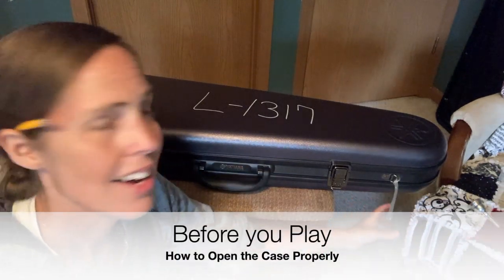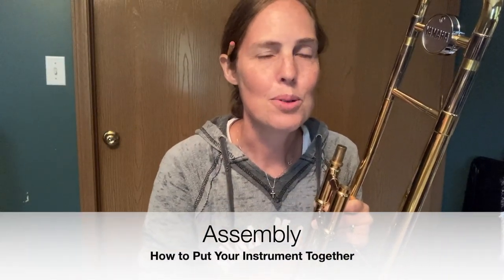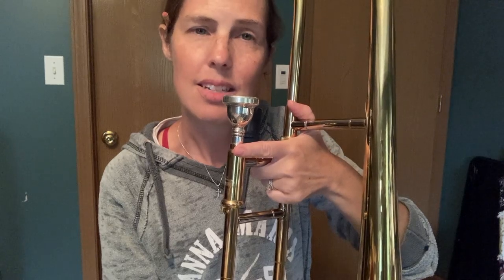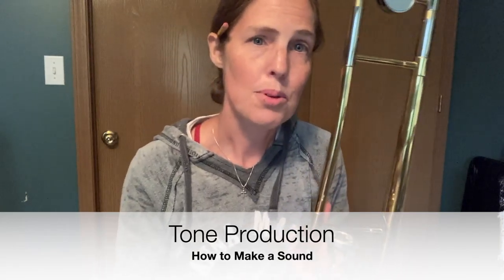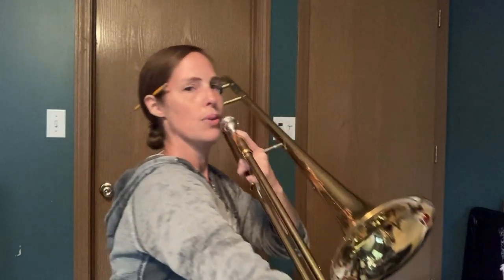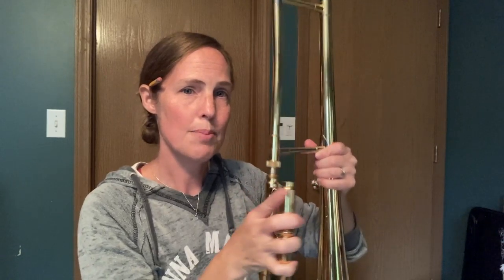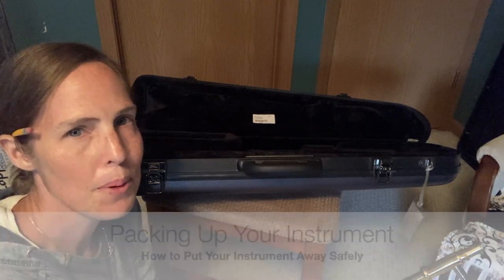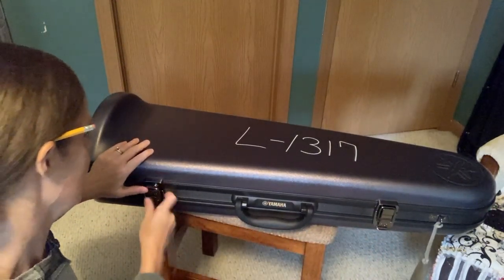Beginning Trombone Instruction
This video will guide a beginning trombone player through their first experience with the instrument.  It is filmed with the intended audience being a Lafayette Sunnyside Intermediate School beginning trombone player, but may also be useful to beginning trombonists elsewhere.